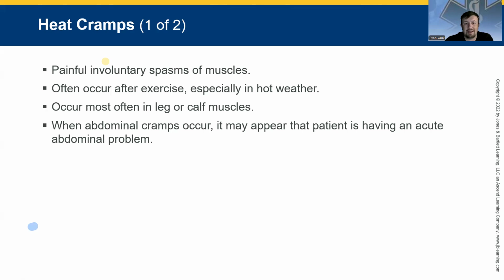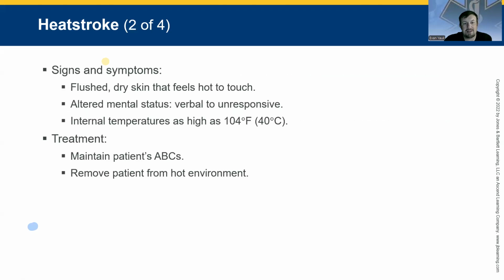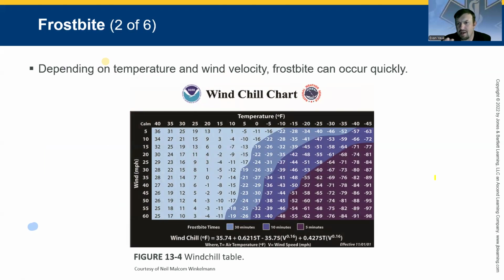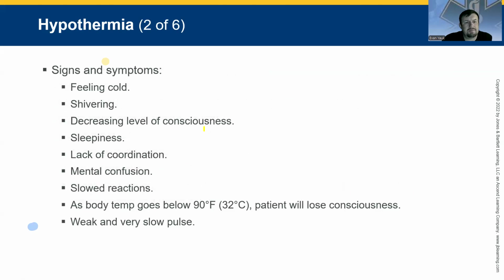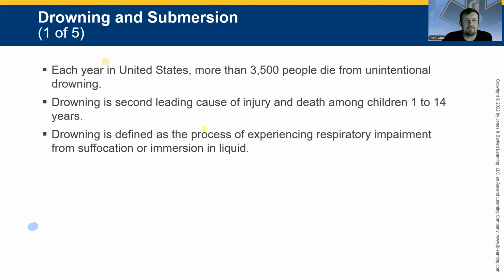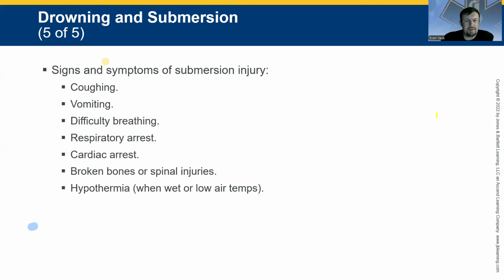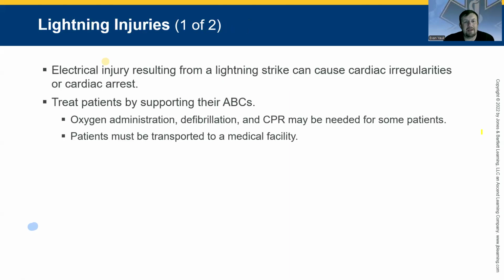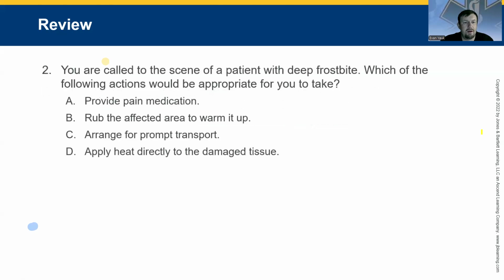EMR CH 13